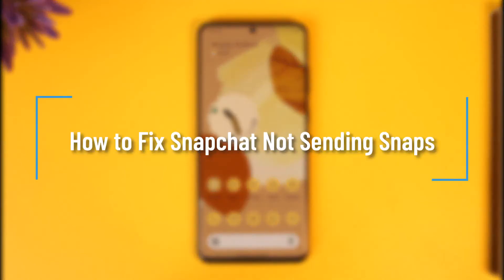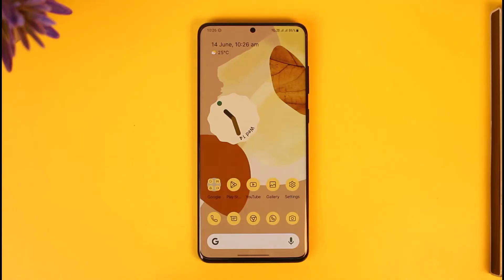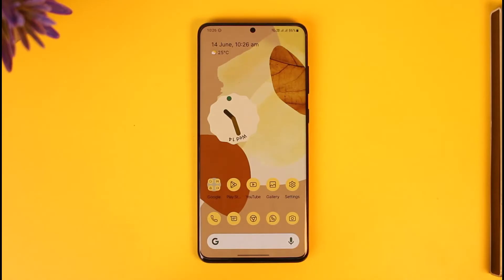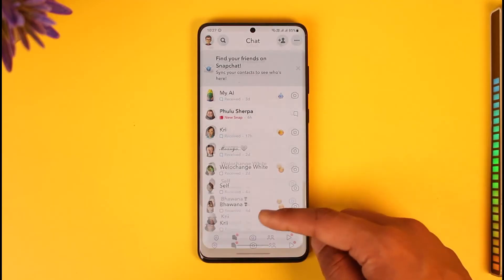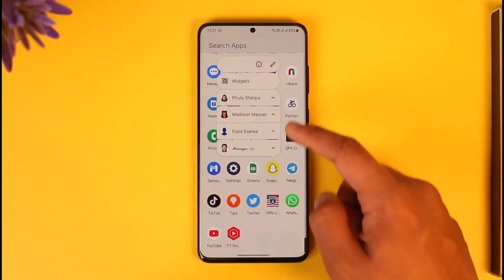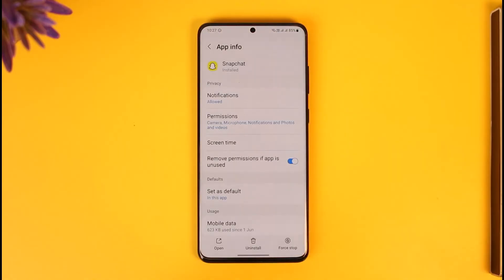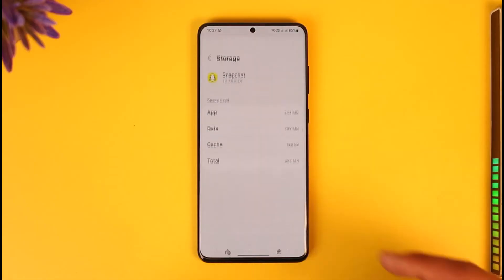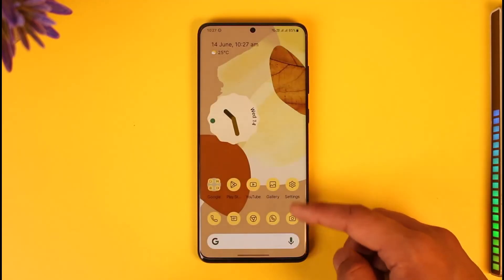How to Fix Snapchat Not Sending Snaps !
In this tutorial video, I will quickly guide you on how you can fix the Snapchat app not sending snaps. So, make sure to watch this video till the end. We try to be responsive to as many questions as possible.

► Chapters:
0:00 Introduction
0:10 Fix Snapchat Snaps
0:40 Other General Fixes
1:16 Conclusion